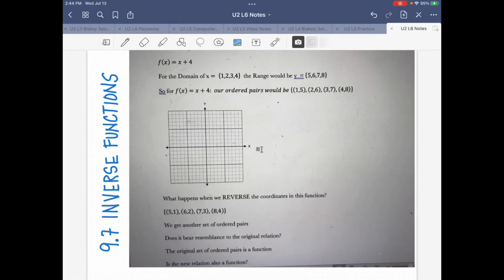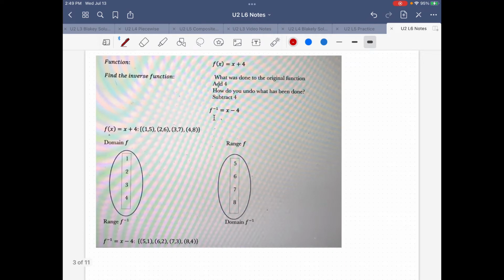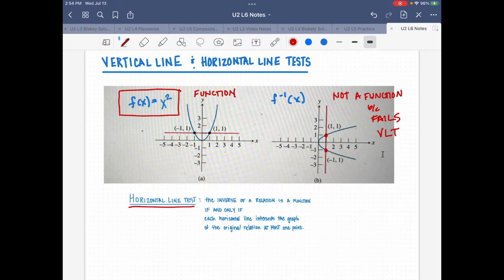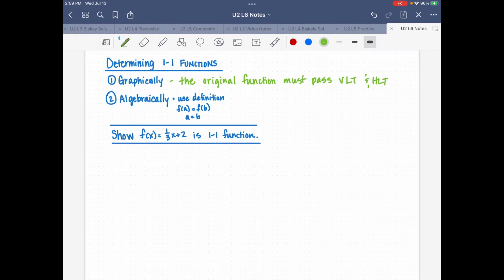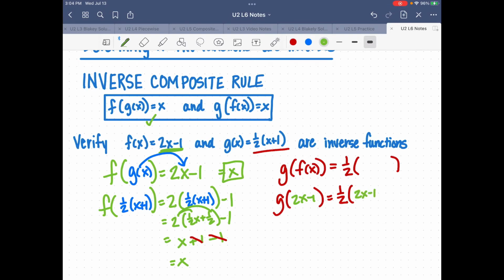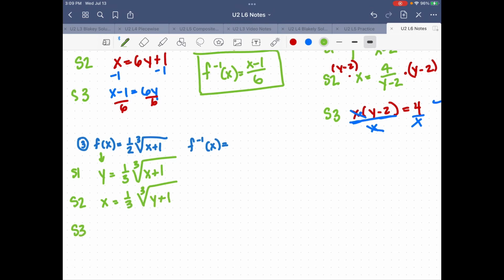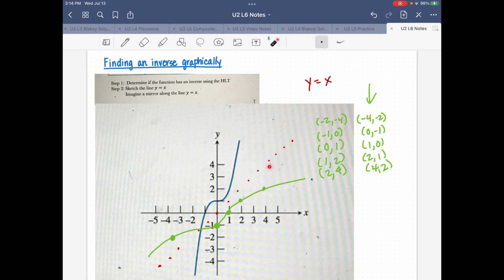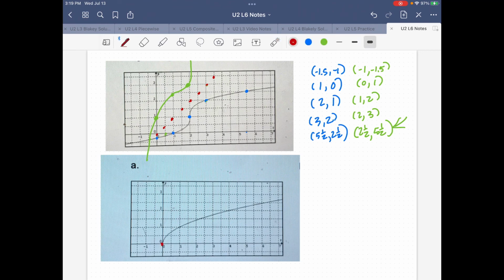Unit 2 Lesson 6